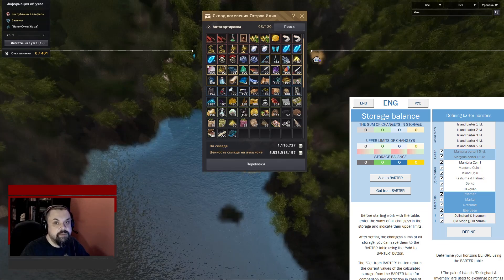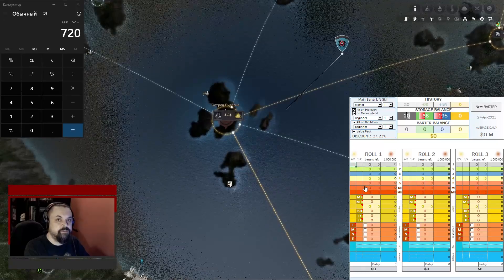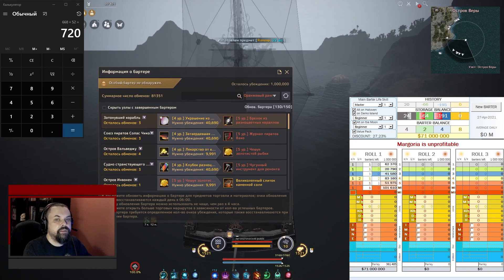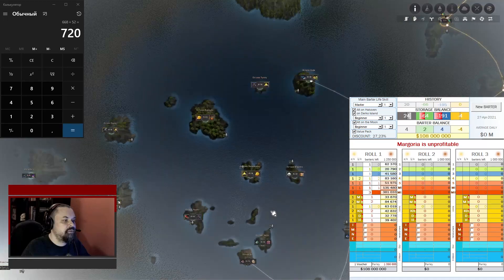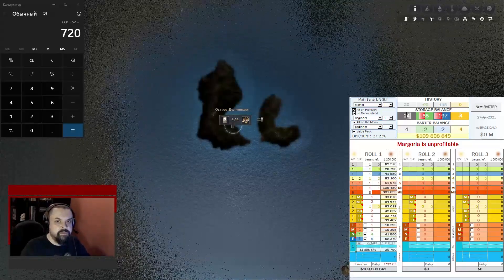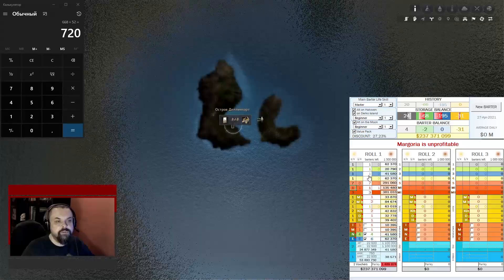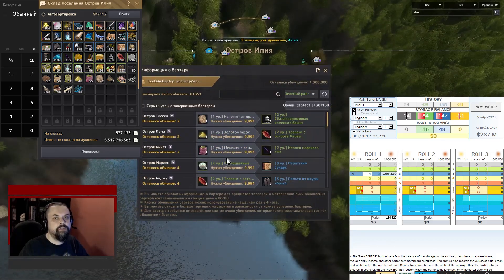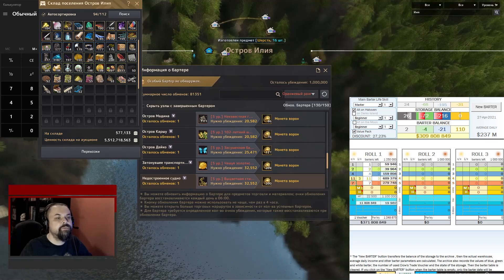Precise BARTER. Spreadsheet 2.0 manual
Now you can accurately plan your barter.
For MS Office Excel only.

00:00 First setting
01:40 Spreadsheet main
11:45 Life example
14:10 Weigh calculator
16:06 Statistic archive